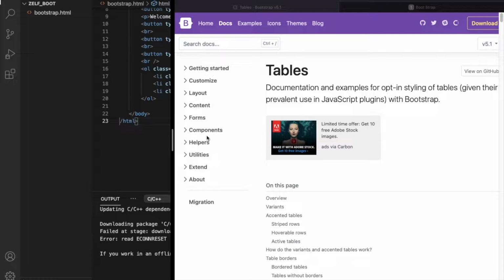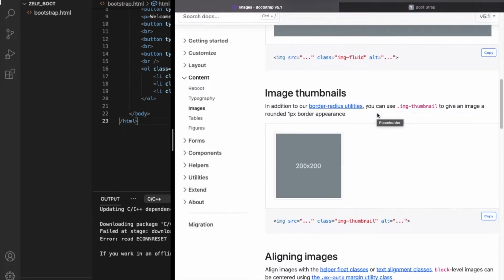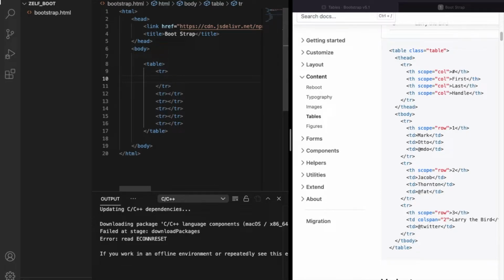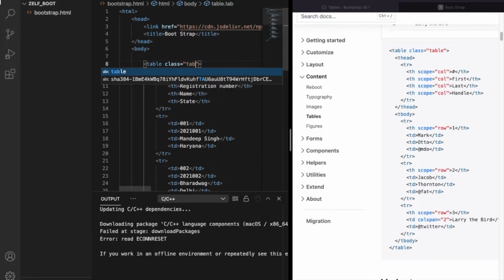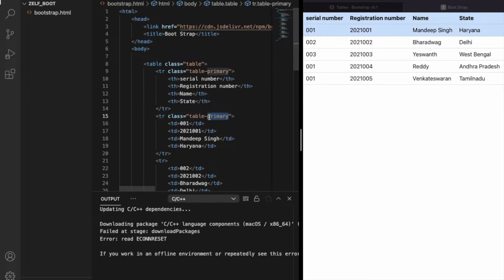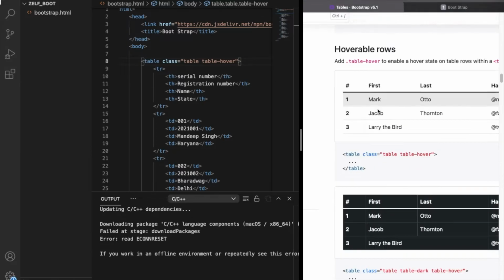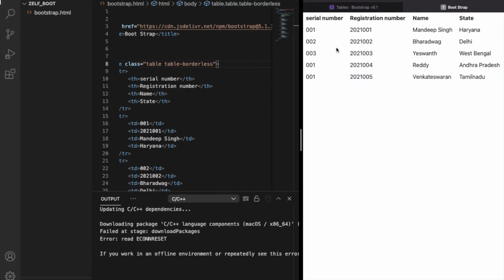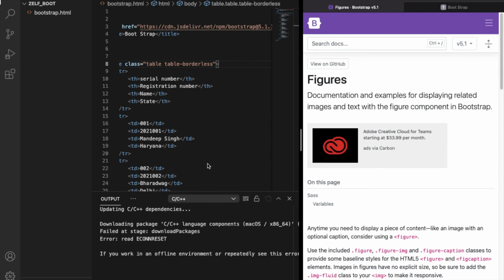27 - Everything you need to know about tables in bootstrap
I am not going to explain each and every class. By now, I hope you know how to use these classes. So basically you should know how to understand these classes on your own. In bootstrap knowing tables is an important part. The beauty of the webpage lies in the editing of tables, buttons and links also the nav tab. We almost covered everything we need in our daily life webpage editing. This table part is quite important and I hope you will enjoy and learn watching this video. Happy learning...:-)